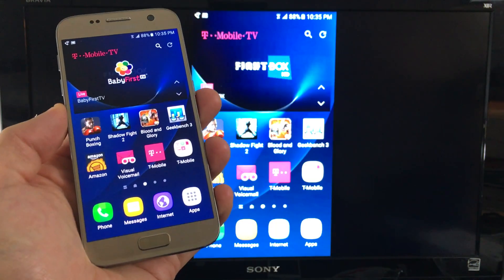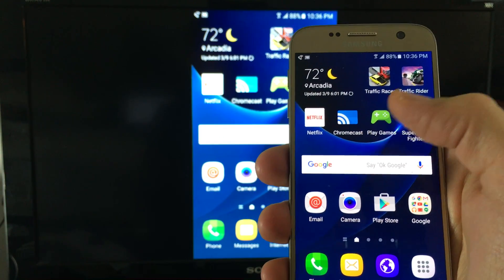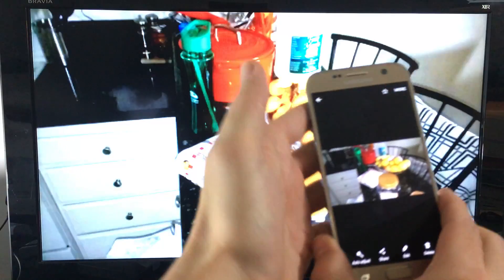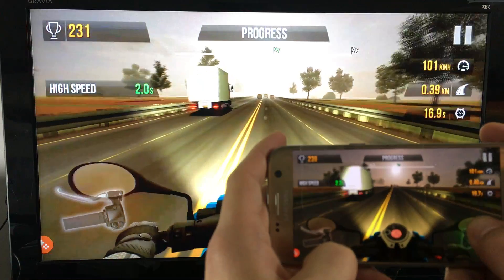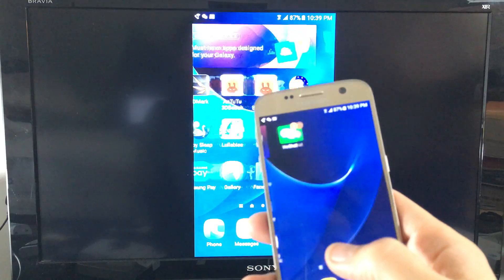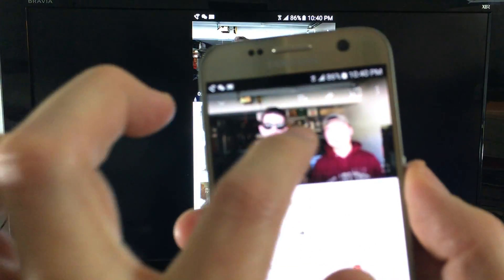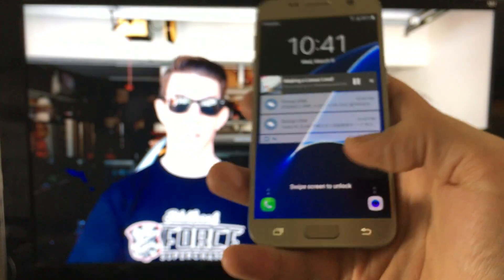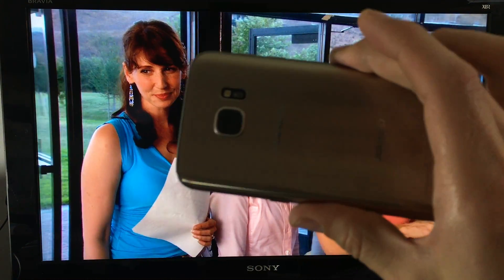Galaxy Note 2/3/4/5: How to Connect to TV (Wirelessly (Screen Mirror)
In this video I show you how to connect almost all Samsung Galaxy phones including Galaxy Notes, S, J, & A series to your HDTV wirelessly using ChromeCast 2nd Generation. This device is the least expensive ($35 USD) out of all the other known miracast devices for screen mirroring. Also not only can you screen mirror but you can cast media like Youtube, HBO Go, Netflix and tons of other apps. Casting is awesome and I show you what you can do with this and the difference to actually screen mirroring. With this ChromeCast 2nd gen. you will be able to project your videos, photos, presentations, etc onto your big screen. You can also play games, watch Youtube, Netflix, surf the web pretty much everything and it will be projected onto your TV.

Let me know if you have questions. Subs, likes, shares all appreciated!